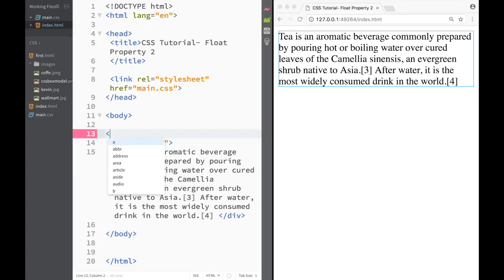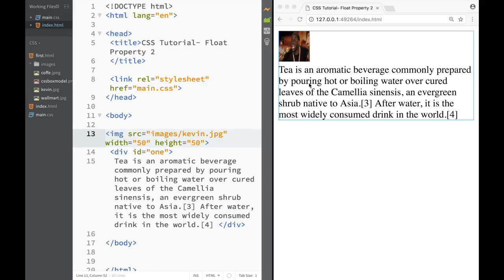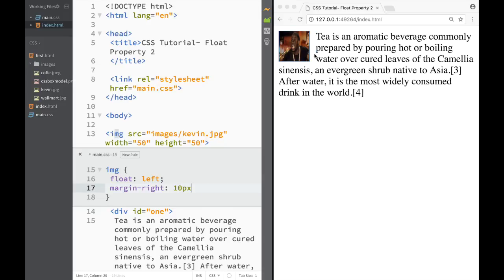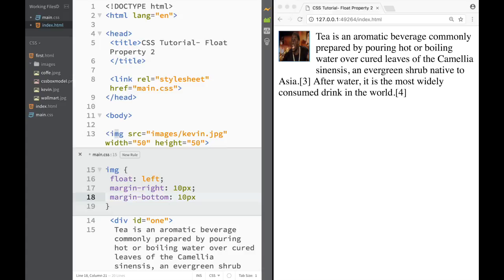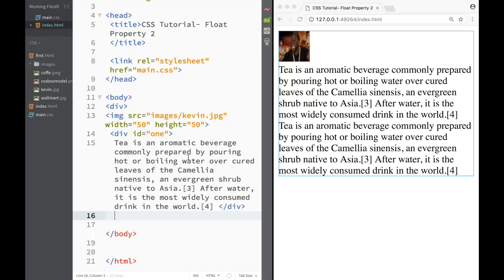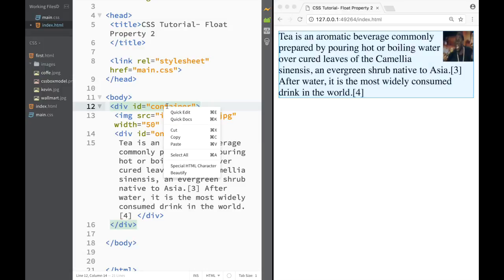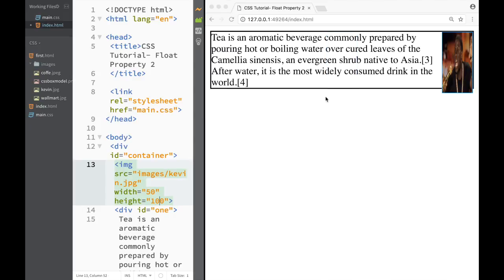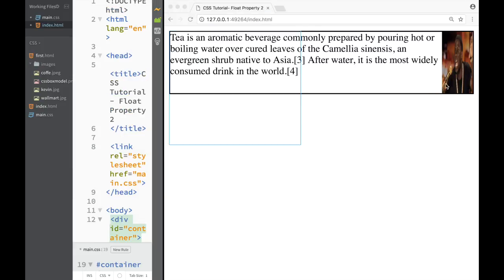CSS Tutorial for Beginners 31 - Float Property Continued